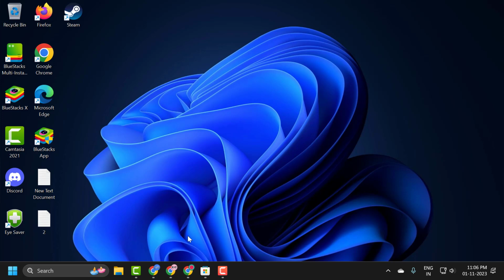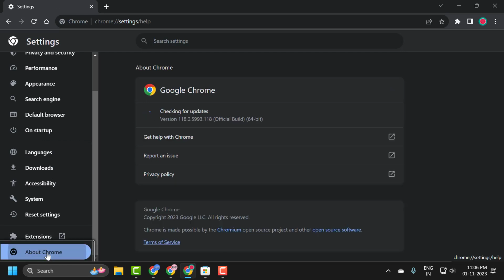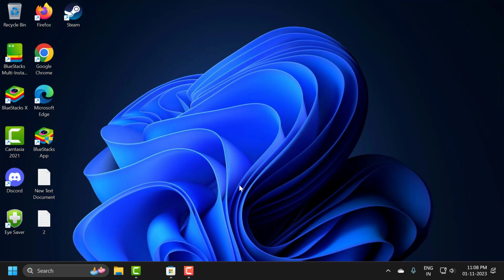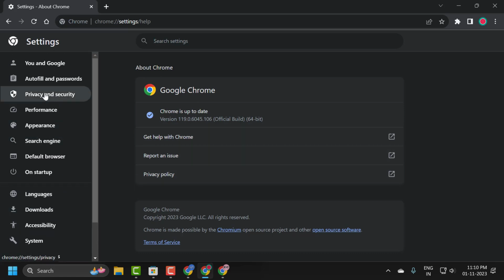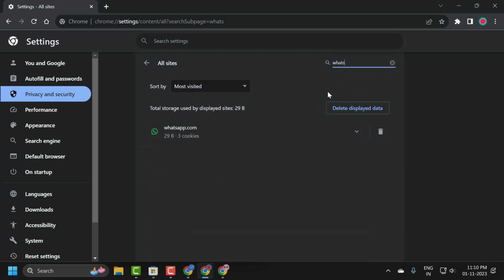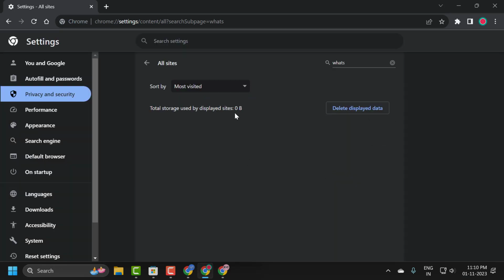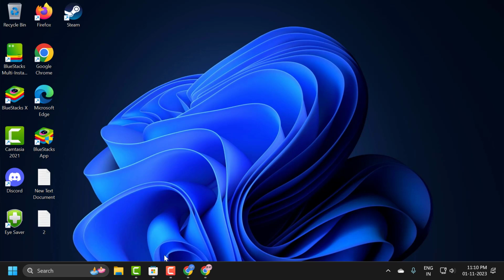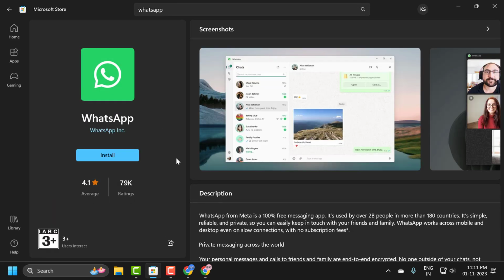How To Fix Whatsapp Web Search Not Working (FIXED)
Discover effective solutions to resolve the issue of WhatsApp Web search not working. This guide provides step-by-step instructions to help you regain the functionality of the search feature on WhatsApp Web, ensuring seamless communication and message retrieval.

In This Video :
Whatsapp Search Not Working 2023
How To Fix Whatsapp Web Search Not Working